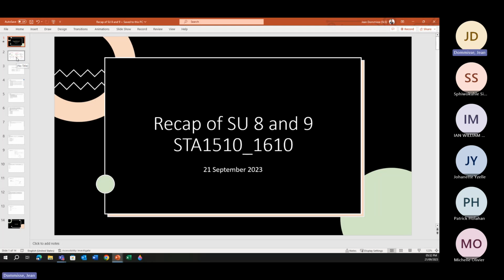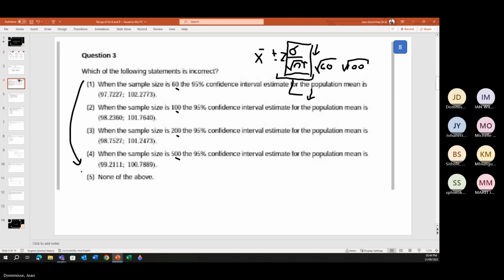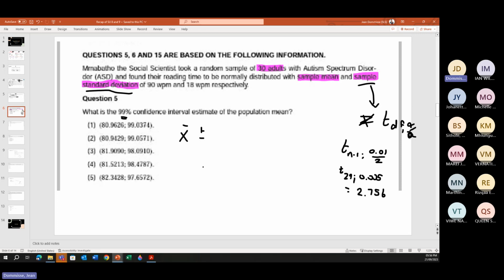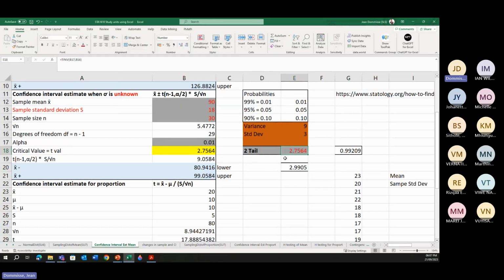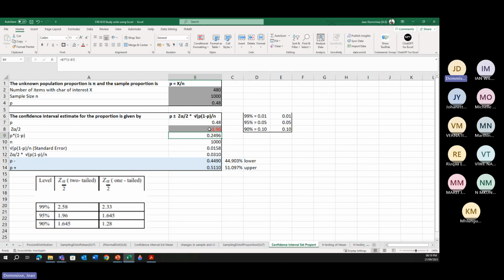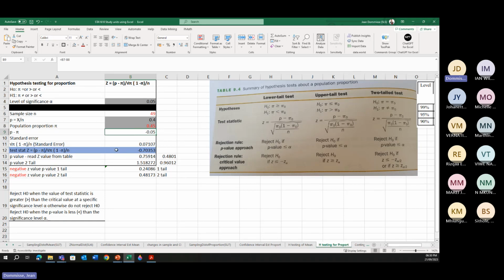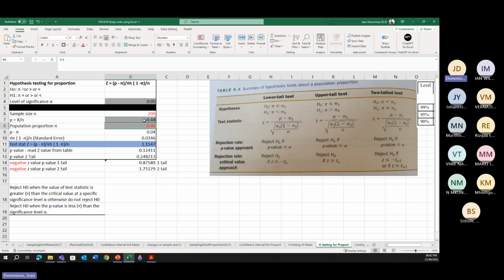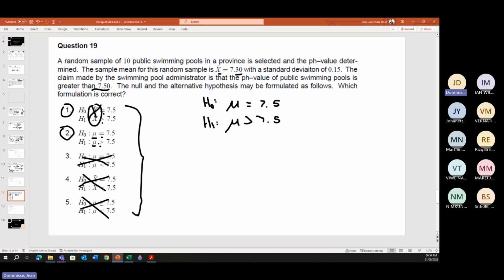Statistics STA1510_STA1610 Recap Assignment 4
Cover examples of Confidence intervals and Hypothesis testing